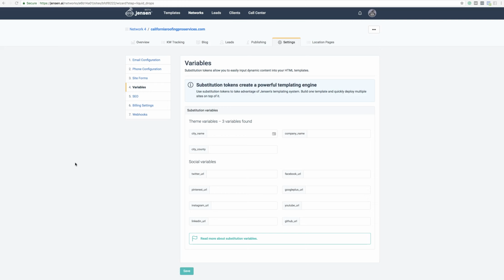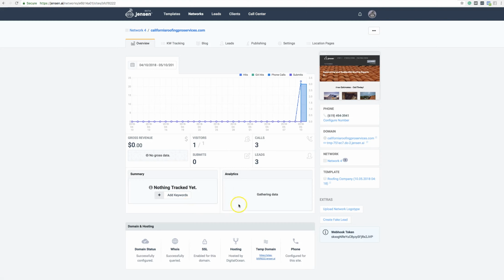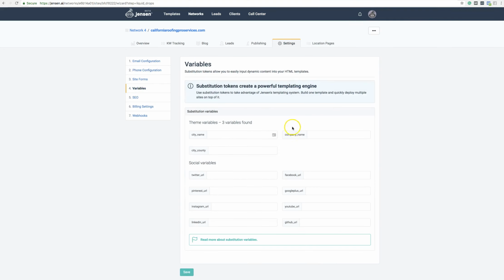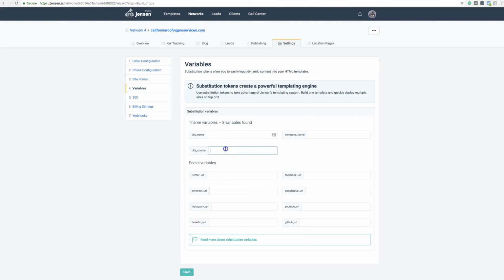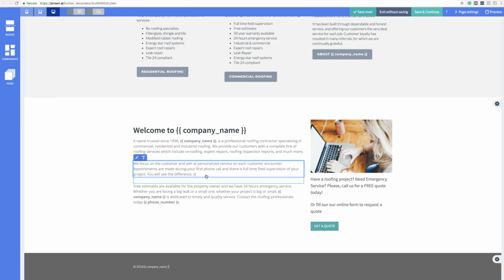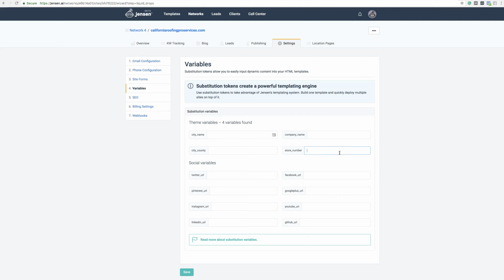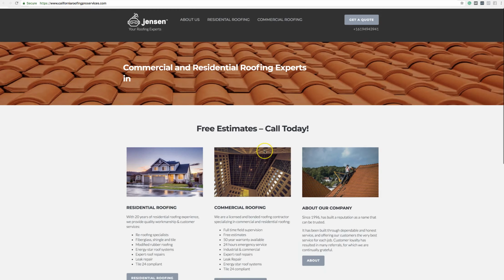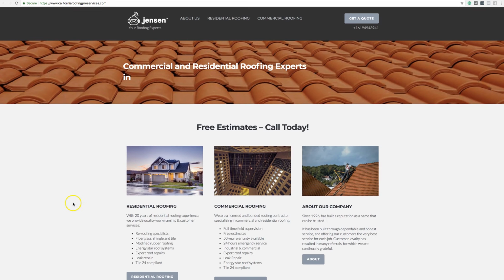Jensen Substitution Variables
Jensen Substitution Variables - Use our powerful templating engine to customize hundreds of different sites from a single website template seamlessly.